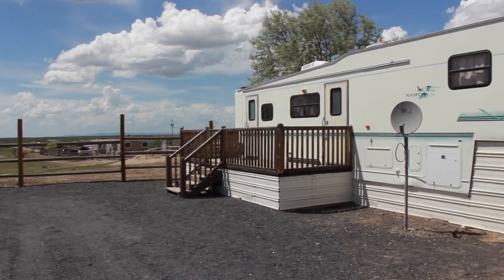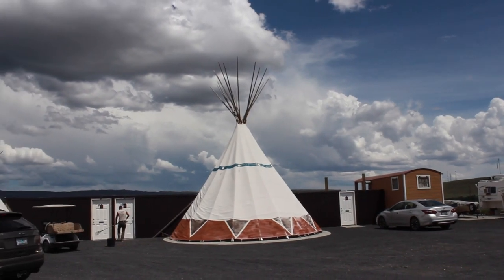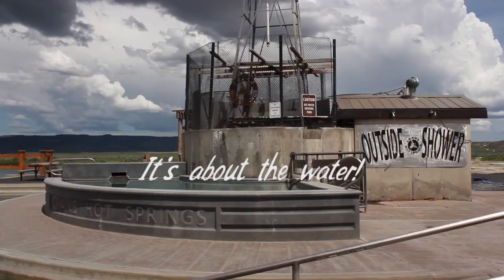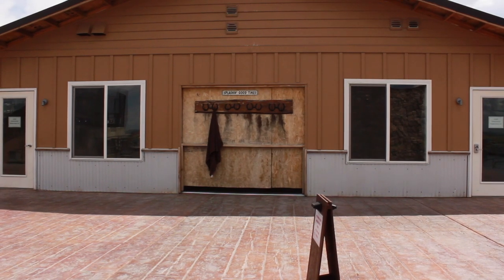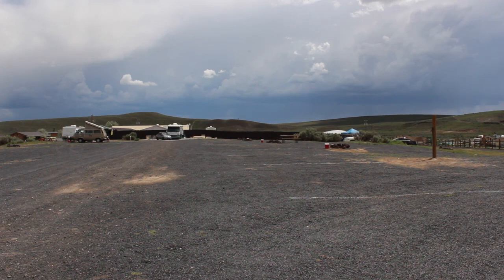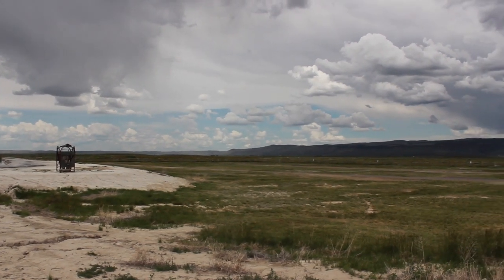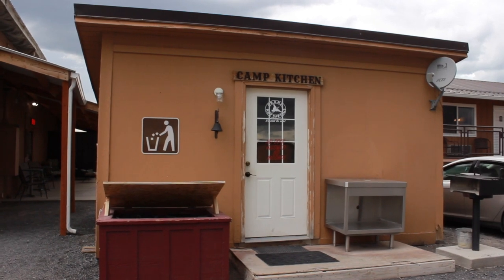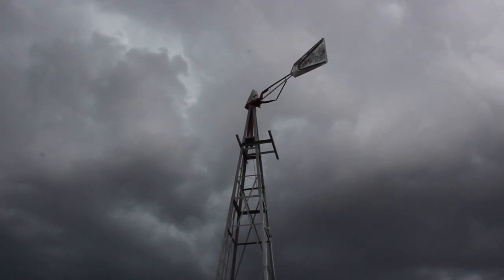Crane Hot Springs Tour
We're only working here for another two weeks so please don't come find us haha (not that we have a large following). This place is ever-expanding and just keeps getting better and better, so if you've been here in years prior then it might look different now!

Intro 0:34
Experiencial Stays 1:43
Front Office/Hot Springs 3:59
Camping Spots 5:15
Common Areas 6:37
Outro 7:33